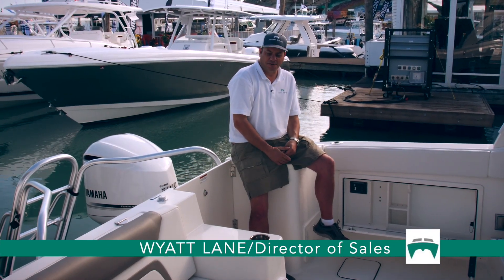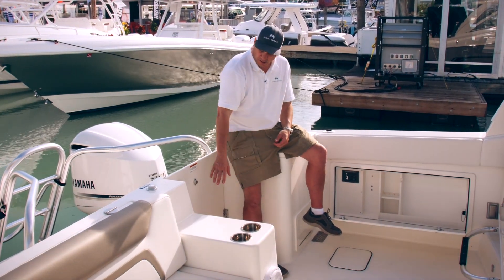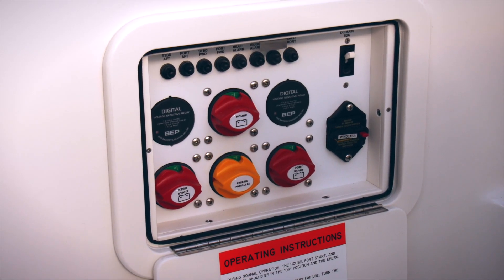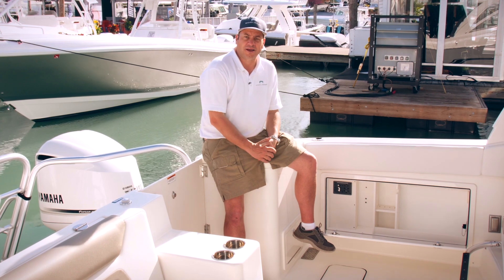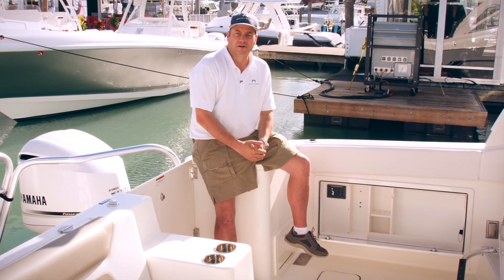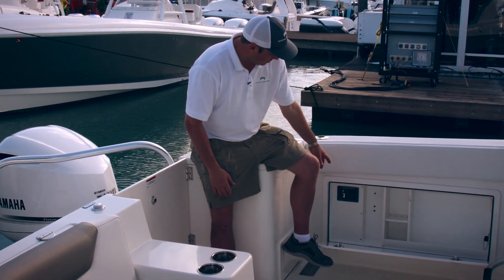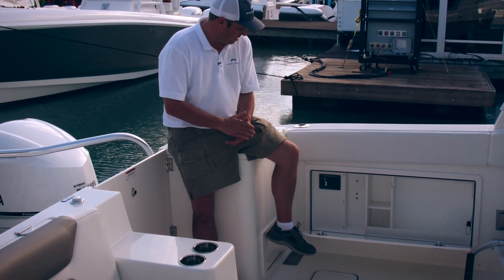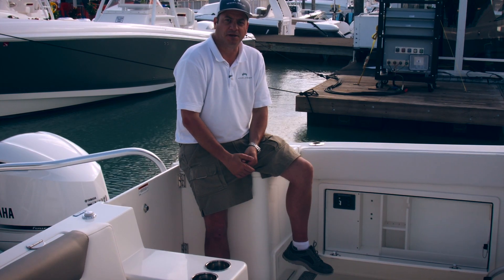World Cat - 320DC Battery Management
320DC Battery Management